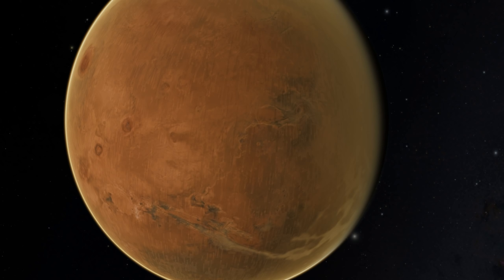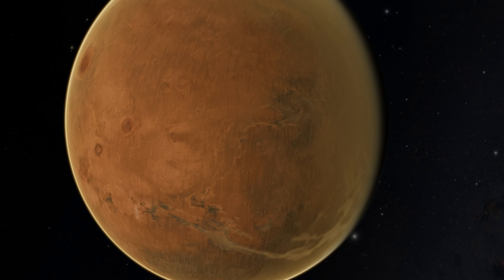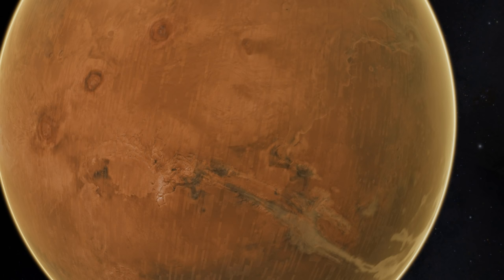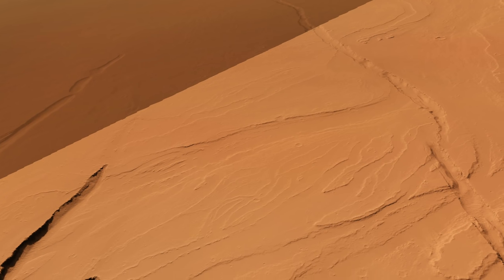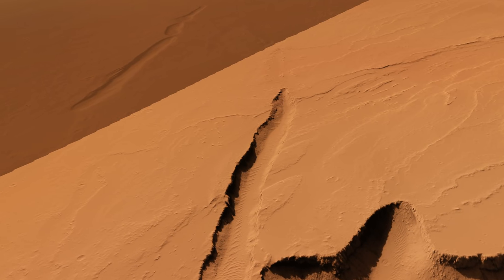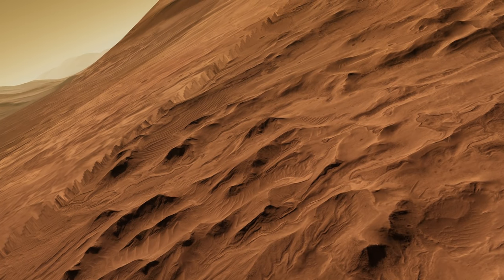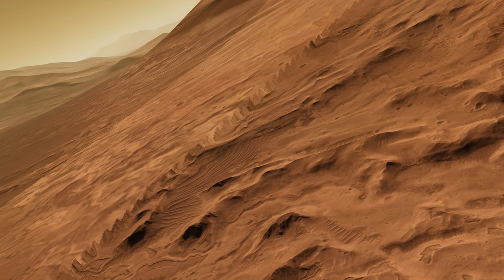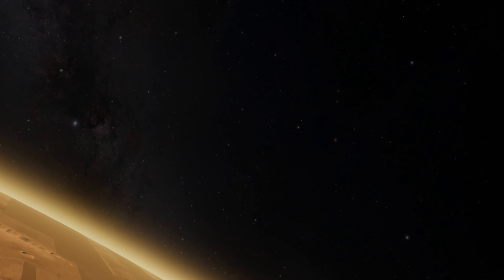Mars as Never Seen Before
Get closer to Mars! Using pioneering technology, the Museum uses NASA’s current Mars data to showcase never-before-seen details of the red planet.  Join Carter Emmart for a new look at the Martian landscape, beyond the reach of rovers.  The content is rendered using the open-source Astrovisualization framework OpenSpace